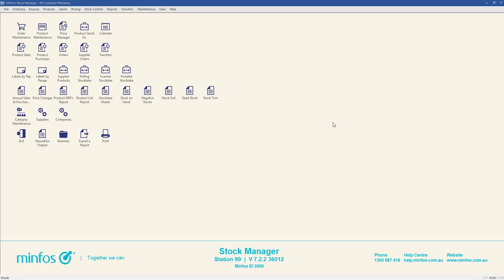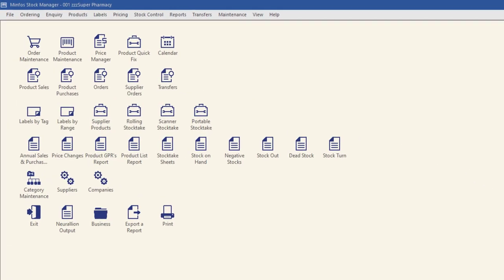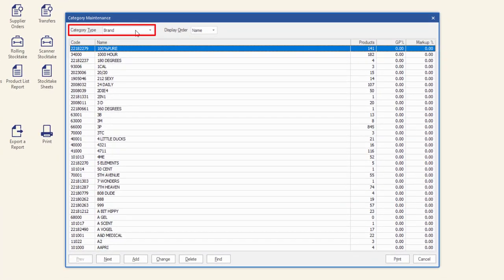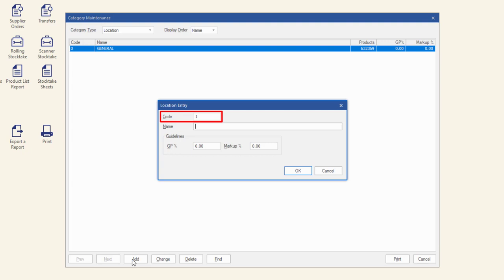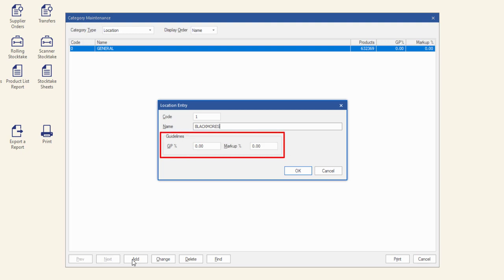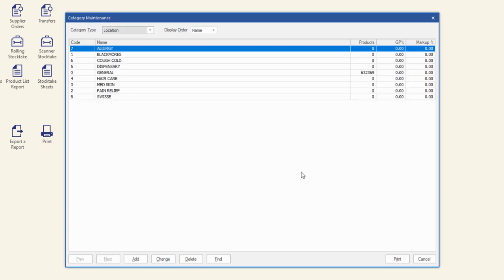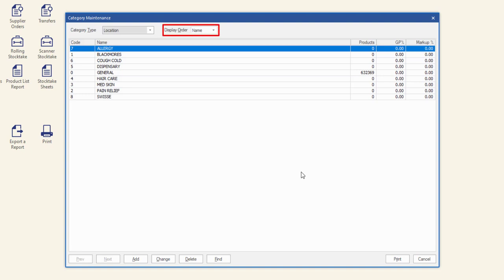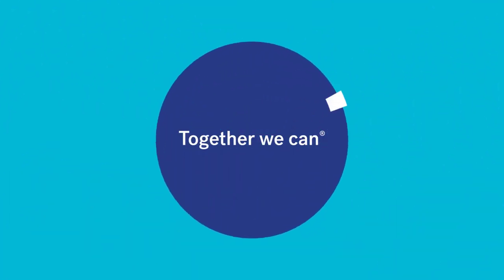Create Locations for Stocktake in Minfos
This Minfos tutorial video will demonstrate how to add Locations for stocktake purposes. Using Locations helps your store to complete the count of each section more accurately and efficiently.

It may be necessary to have multiple locations across a single department / I.E.U / Class. Each location needs to be small enough to be able to be counted by one staff member in one shift.